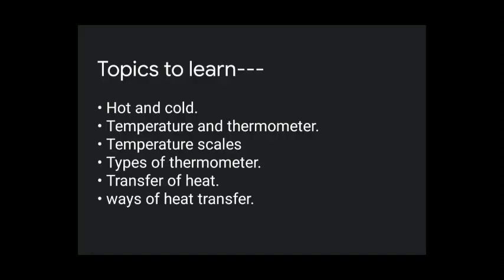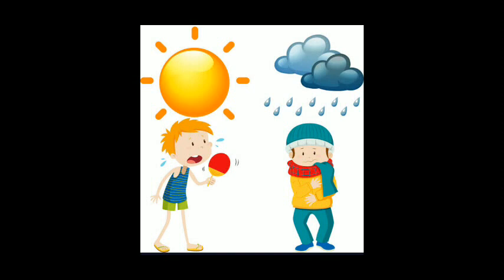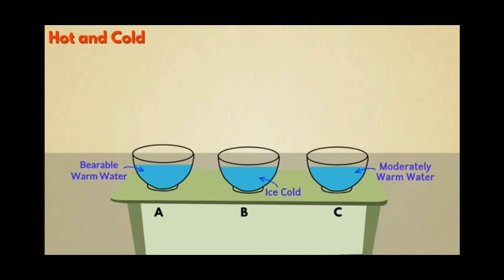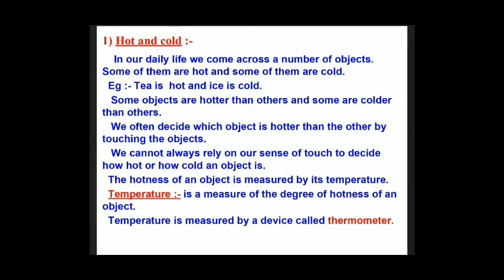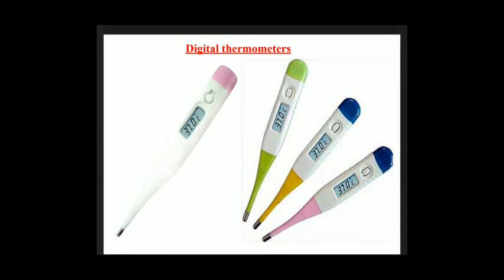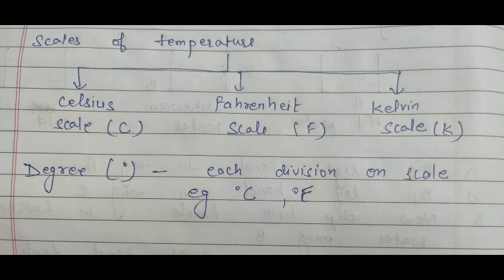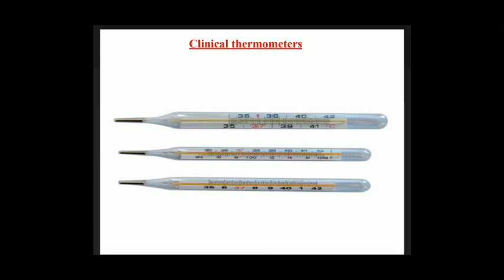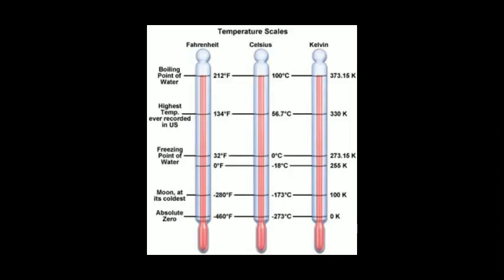Class 7 chapter Heat